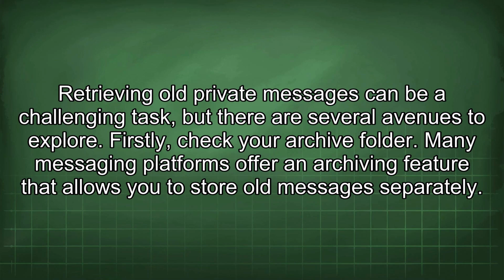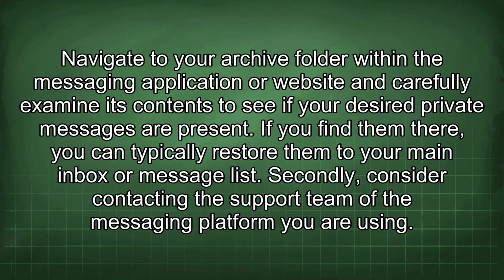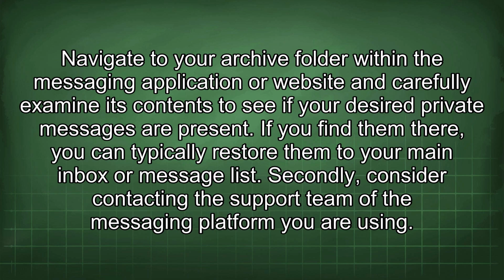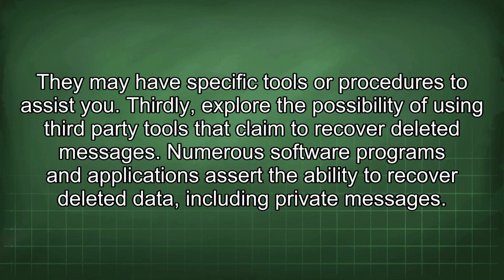How to Retrieve Old Private Messages Tips and Tricks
Learn how to recover your old private messages using several methods. We explore archive checking, contacting support, and third party tools. Discover additional tips for locating lost messages.